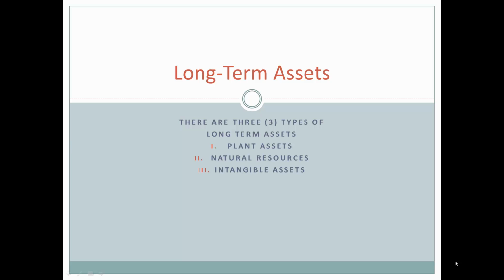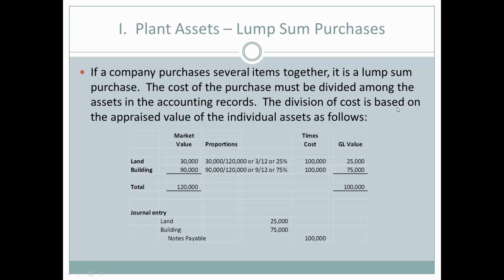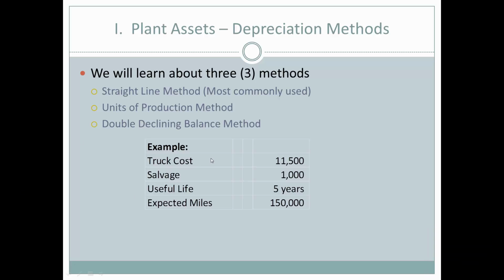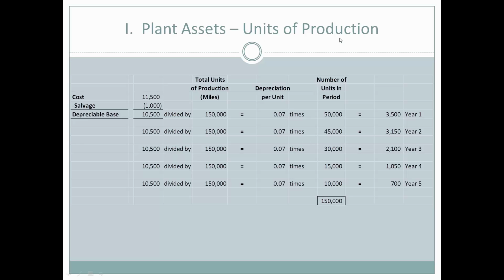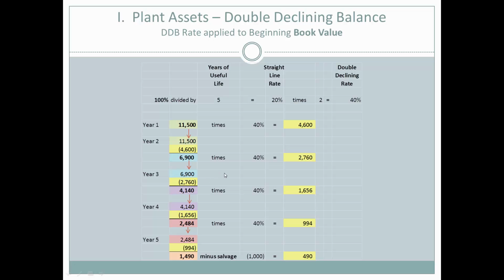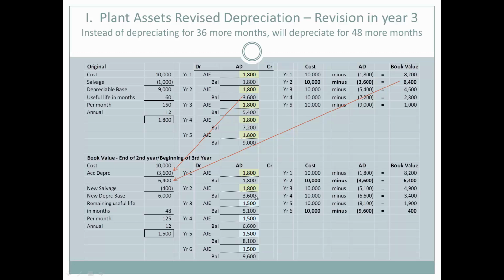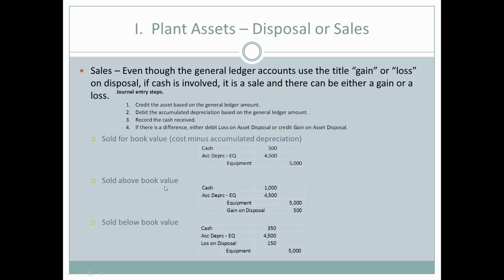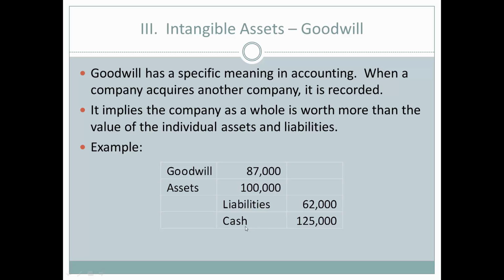Long-Term Assets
A look at long-term assets such as plant assets, natural resources and intangibles